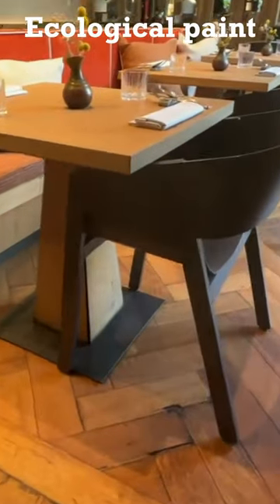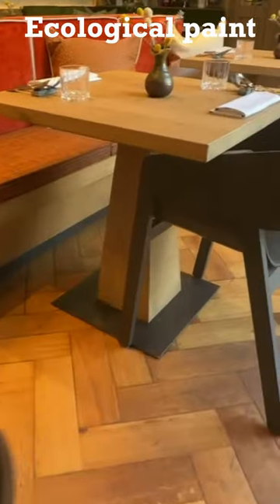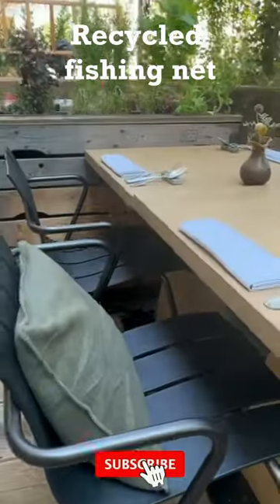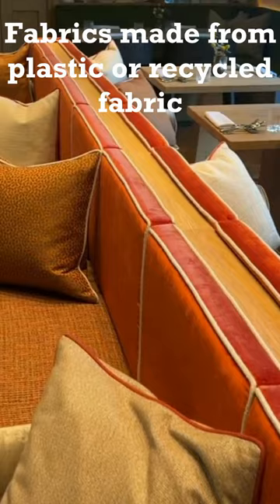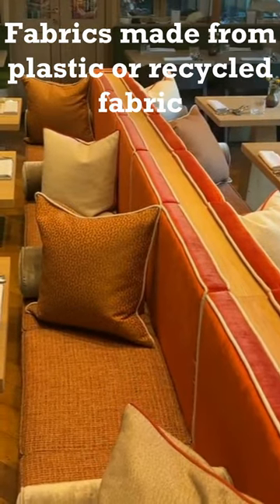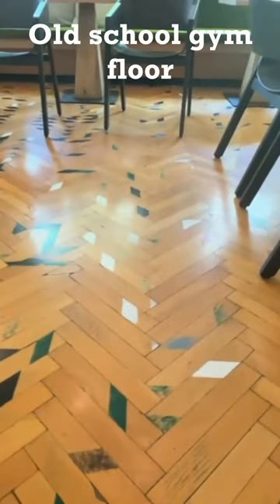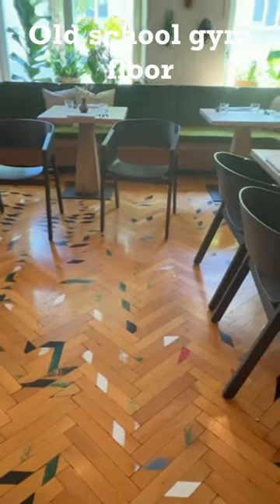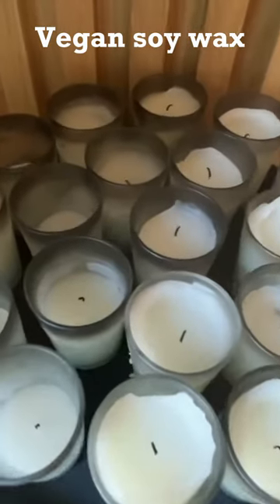See How This Restaurant Transformed Its Interior with an Eco-Friendly Makeover...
In this quick video, you'll see how a sustainable restaurant transformed its interior with an eco-friendly makeover.

The restaurant Green Beetle in Munich was awarded a Green Michelin Star, and we love how the eco-friendly transformation turned out! Tjey serve vegan and vegeterian dishes in a fine-dining style. It's a sustainable, zer-waste restaurant. If you're in Munich, Germany, be sure to check them out!